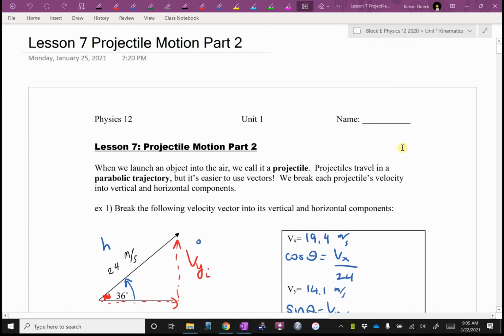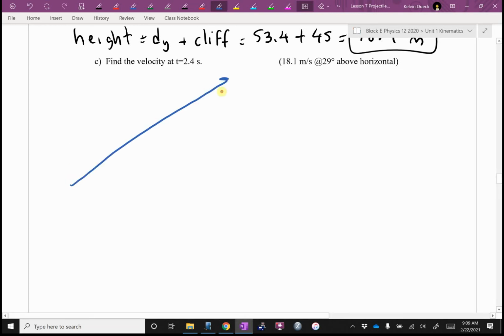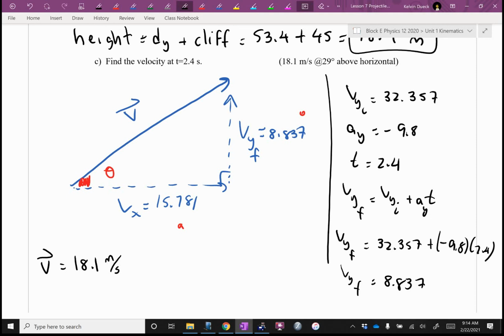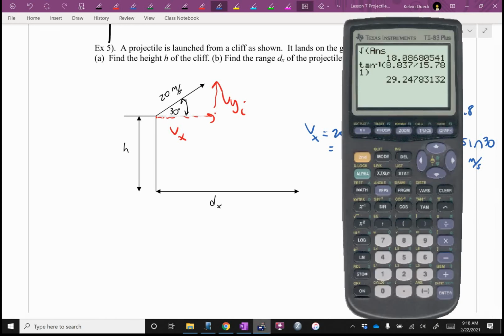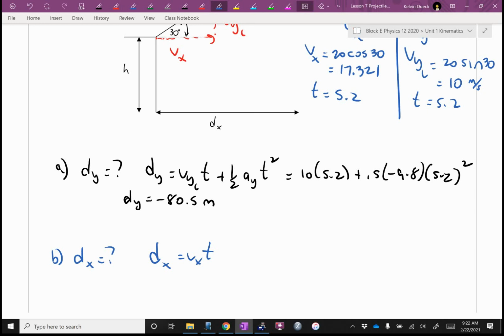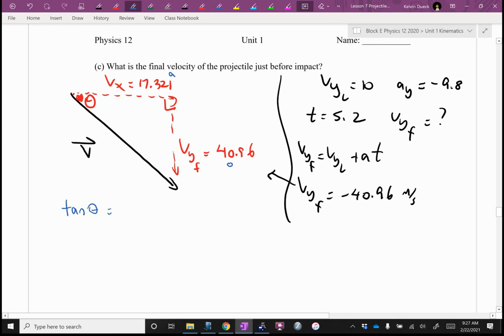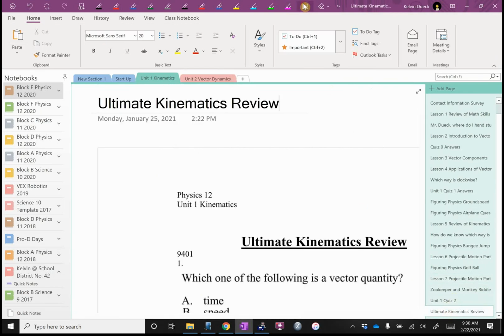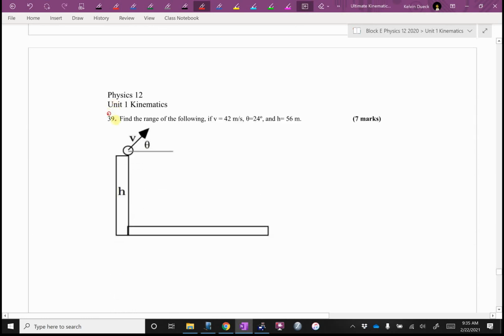Physics 12 U1L7 Projectile Motion Part 2 Continued